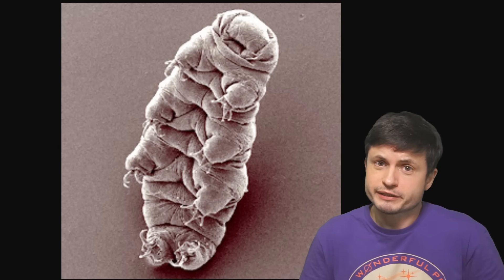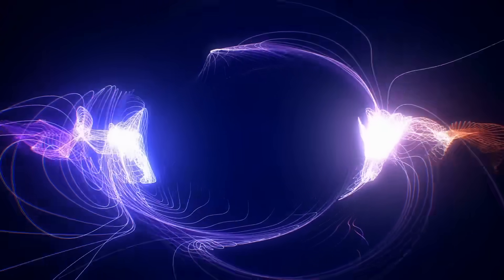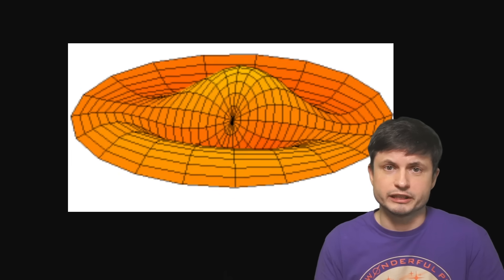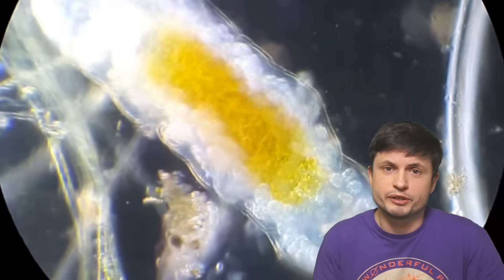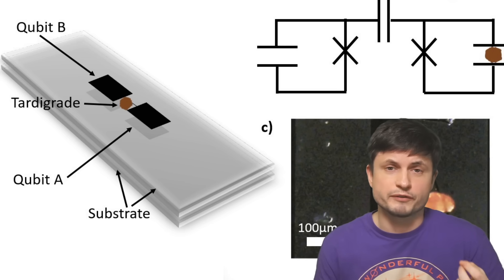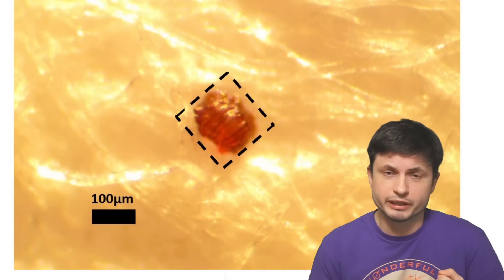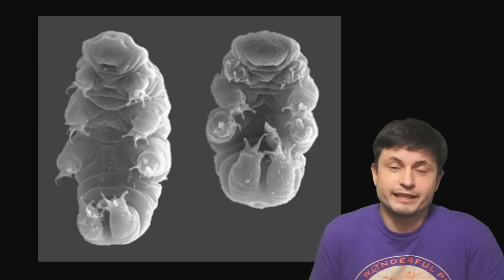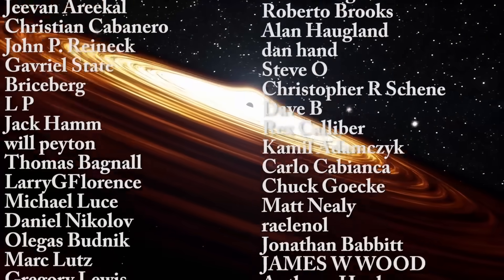Study Claims Tardigrades Became First Quantum Entangled Animals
Hello and welcome! My name is Anton and in this video, we will talk about a study claiming quantum entanglement of 3 tardigrades

Tybie Fitzhugh
Viktor Óriás
Les Heifner
theGrga
Steven Cincotta
Mitchell McCowan
Partially Engineered Humanoid
Alexander Falk
Drew Hart
Arie Verhoeff
Aaron Smyth
Mike Davis
Greg Testroet
John Taylor
EXcitedJoyousWorldly !
Christopher Ellard
Gregory Shore
maggie obrien
Matt Showalter
Tamara Franz
R Schaefer
diffuselogic
Grundle Muffins

Images/Videos:
Ricardo Cardoso Neves, Lykke K. B. Hvidepil, Thomas L. Sørensen-Hygum, Robyn M. Stuart & Nadja Møbjerg